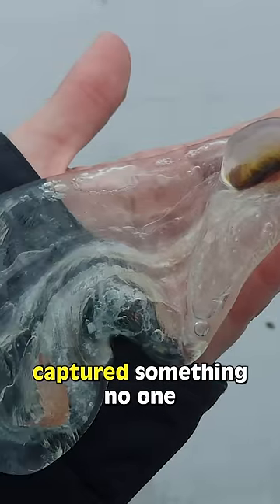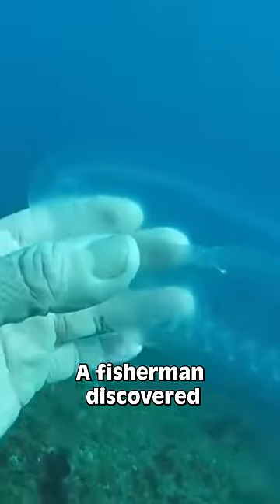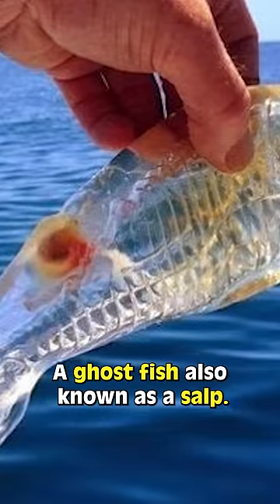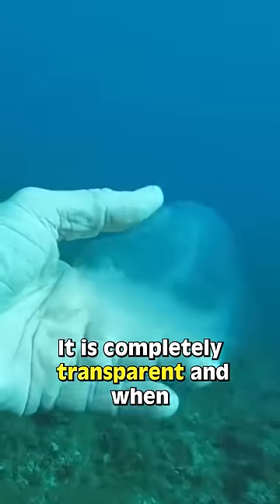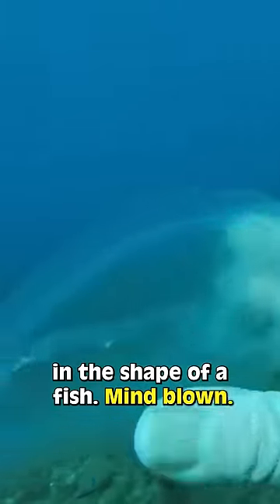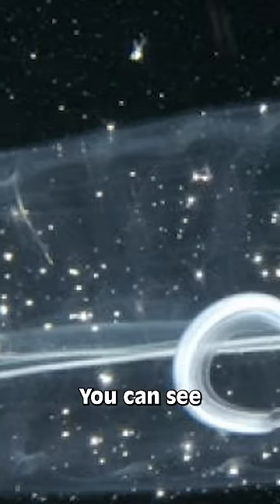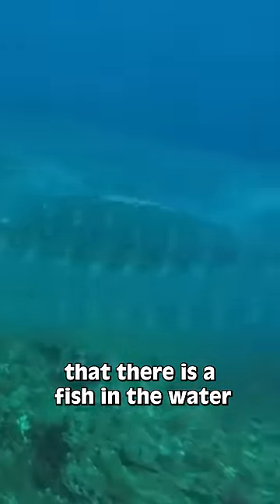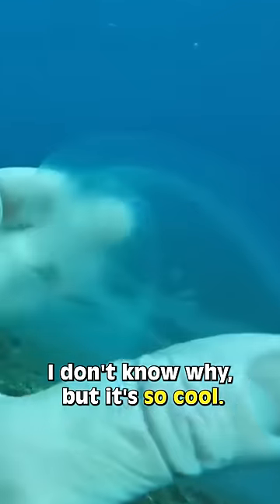Fisherman Captures Something No One Was Supposed To See #2